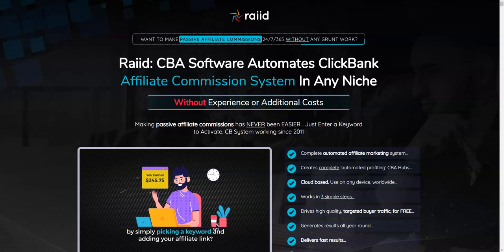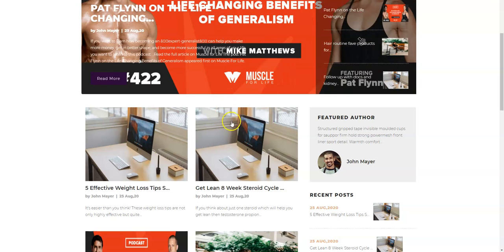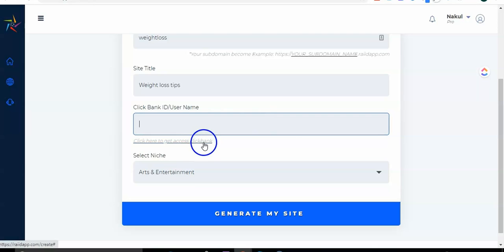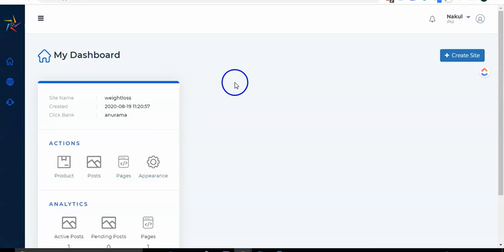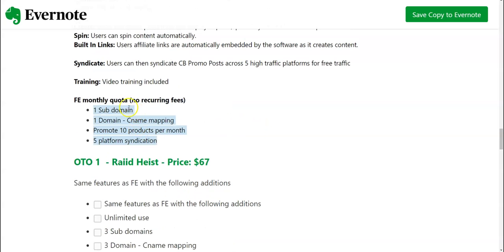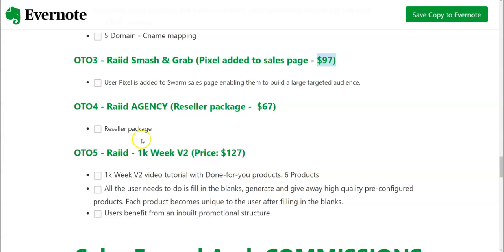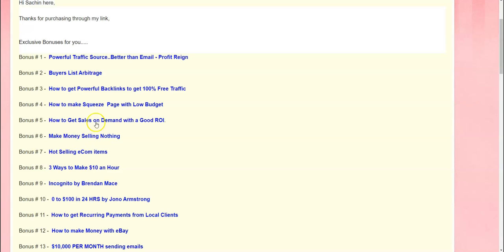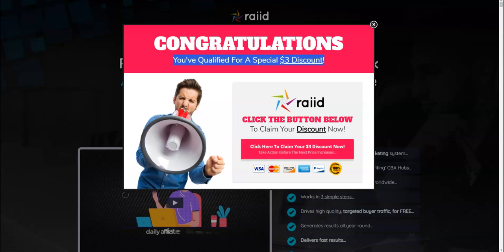Raiid Review $3 OFF DISCOUNT COUPON CODE Bonuses Members Area Software Demo & All OTO Information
How to claim Raiid $3 Discount ?

 and try to exit the page after few secs ...40 secs...you would get a exit pop ..that says $5 DISCOUNT...then click on it and you would be redirected to discount page for this offer so you can enjoy $3 off

Raiid Front End and All OTO Information

Front End  Features:

Research: Raiid includes the first to market research module for clickbank. Users can instantly research / find the best selling product in clickbank using keywords with one click. Users can filter products by various filters like their popularity, Earning %, avg sale, Gravity, Recurring etc without ever needing to log-into ClickBank.

Promote: Users can choose 2-3 products to promote at a time. Raiid automatically selects posts in the same category/sub category/Niche and displays.

Create: Users can select posts from the displayed posts/ plus they can add their own posts
Spin: Users can spin content automatically.
Built In Links: Users affiliate links are automatically embedded by the software as it creates content.
Syndicate: Users can then syndicate CB Promo Posts across 5 high traffic platforms for free traffic
Video training included

FE monthly quota (no recurring fees)
1 Sub domain
1 Domain - Cname mapping
Promote 10 products per month
5 platform syndication

OTO 1  - Raiid Heist - Price: $67

Same features as FE with the following additions
Unlimited use
3 Sub domains
3 Domain - Cname mapping
Promote UNLIMITED products per month
Syndicate across 12 high traffic platforms

OTO 2 - Raiid Smash & Grab - Price: $37

Automate: Users can set keywords enabling the Raiid system to check for related posts & content according to set schedule and then create with users embedded affiliate link and post.
5 Sub domains
5 Domain - Cname mapping

OTO 3 - Raiid Smash & Grab (Pixel added to sales page - $97)

User Pixel is added to Swarm sales page enabling them to build a large targeted audience.

OTO 4 - Raiid AGENCY (Reseller package -  $67

OTO 5 - Raiid - 1k Week V2 - $127

1k Week V2 video tutorial with Done-for-you products. 6 Products
All the user needs to do is fill in the blanks, generate and give away high quality pre-configured products. Each product becomes unique to the user after filling in the blanks.

Raiid Bonuses

Bonus # 1 -  Powerful Traffic Source..Better than Email - Profit Reign

Bonus # 2 -  Buyers List Arbitrage

Bonus # 3 -  How to get Powerful Backlinks to get 100% Free Traffic

Bonus # 4 -  How to make Squeeze  Page with Low Budget

Bonus # 5 -  How to Get Sales on Demand with a Good ROI.

Bonus # 6 -  Make Money Selling Nothing

Bonus # 7 -  Hot Selling eCom items

Bonus # 8 -  3 Ways to Make $10 an Hour

Bonus # 9 -  Incognito by Brendan Mace

Bonus # 10 -  0 to $100 in 24 HRS by Jono Armstrong

Bonus # 11 -  How to get Recurring Payments from Local Clients

Bonus # 12 -  How to make Money with eBay

Bonus # 13 -  $10,000 PER MONTH sending emails

Bonus # 14 -  From BROKE to $100K Per Month

Bonus # 15 -  Bing Ads Mastery Training from Riley Hunter

Bonus # 16 -  Five Figure Freedom by Justin Spencer

Bonus # 17 -  CPA Income Crusher

Bonus # 18 -  How to 10X Your Commissions by Brendan Mace

Bonus # 19 -  Best Guy for Self Hosted Email Autorepsonder

Bonus # 20 -  Which Offers are HOT . That are Converting Like CRAZYYY

Bonus # 21 - 13 Done for You Money Making Campaigns

Bonus # 22 - How to Build Buyer's List

Bonus # 23 - Great Alternative to ClickFunnels

Bonus # 24 - Turn Your Gmail Into an Autoresponder

Bonus # 25 - Six Figure E-commerce Formula

Bonus # 26 - Banking with Bonuses

Bonus # 27 - Capture Page Mastery

Bonus # 28 - The Fortune In The Follow Up

Bonus # 29 - Urgency Suites Pro Software for Scarcity Timer

Bonus # 30 - Adwords Re-Targeting Tutorial

Bonus # 31 - Get 90% Off Your Adwords Spend

Bonus # 32 - Jono's Bing Ads Course

Bonus # 33 - How To Explode Your YouTube Channel

Bonus # 34 - How to Write Headlines that Sell

Bonus # 35 - How to get Instagram Traffic Fast - The Fuego Multiplier

Bonus # 36 - How to Build a Wordpress Site

Bonus # 37 - $100 Per Day From Your Phone

Bonus # 38 - $2000 in 20 mins from FB groups

Bonus # 39 - $100 Per Day with FREE Traffic

Bonus # 40 - Effective Facebook Advertising

Bonus # 41 - Facebook Monetization Strategy

Bonus # 42 -  How to get POWERFUL Backlinks to Your BLOG